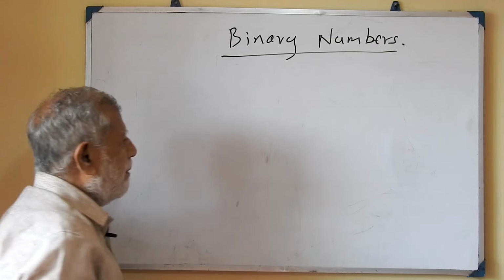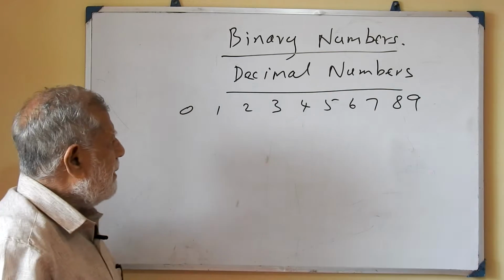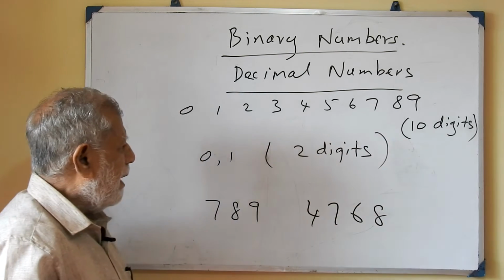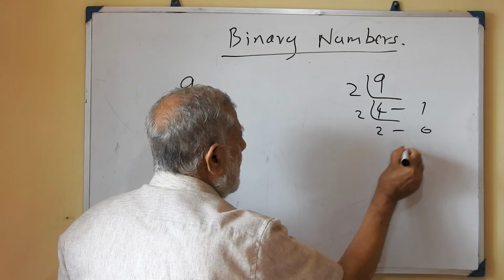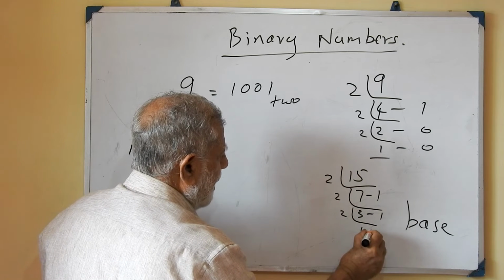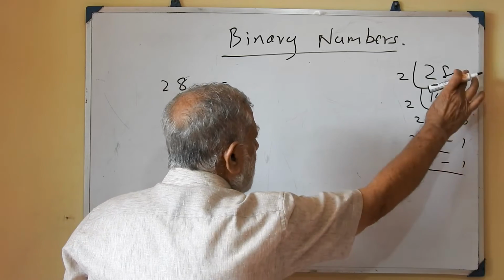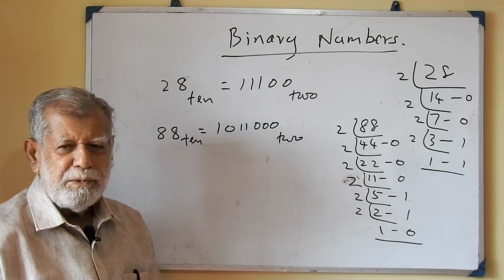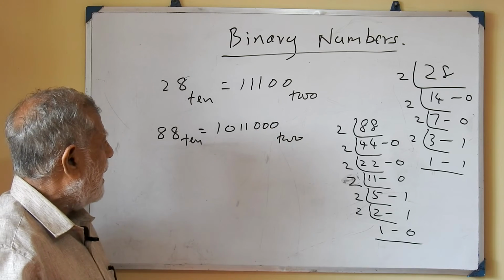Lesson 45 - Binary Numbers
Hi students,

Today we will learn about a new topic called Binary Numbers. Everything digital in the world today uses Binary numbers to work and process data, and therefore is a very important aspect in Maths to know about.